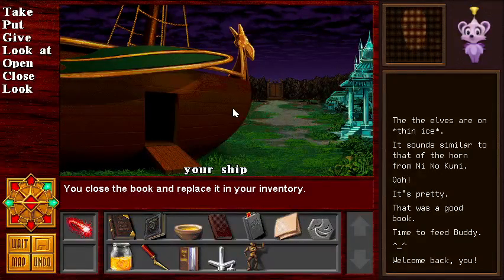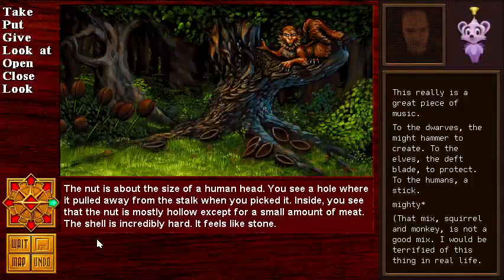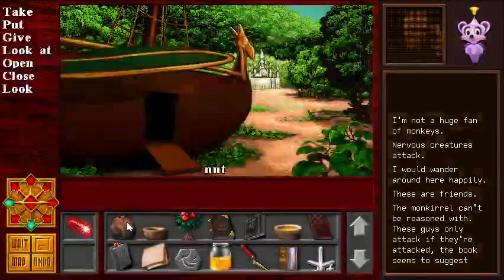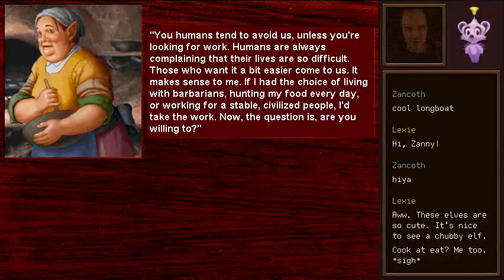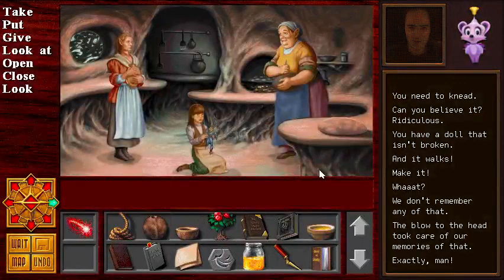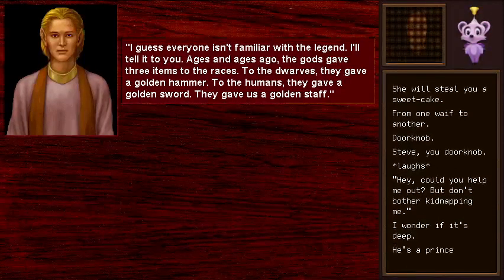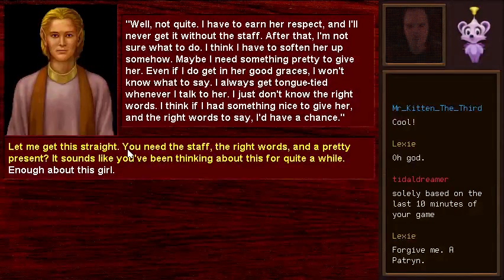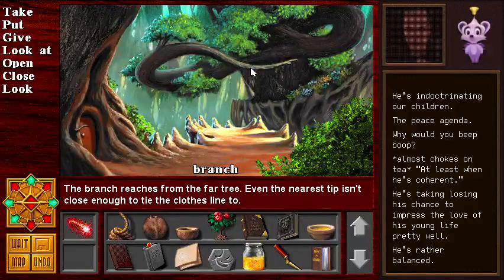Death Gate | Let's Play | Part 8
0:00 – Scouting the Citadel
17:14 – The city of trees
29:13 – The young Elven prince
42:18 – Rumours of a living Sartan